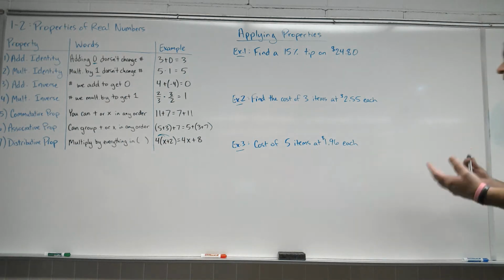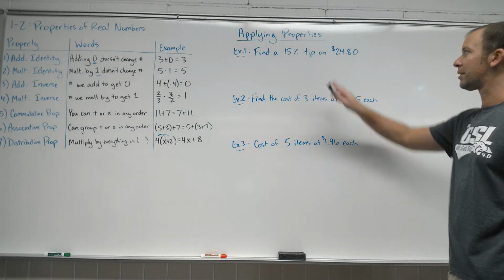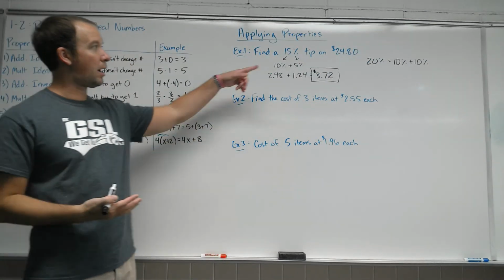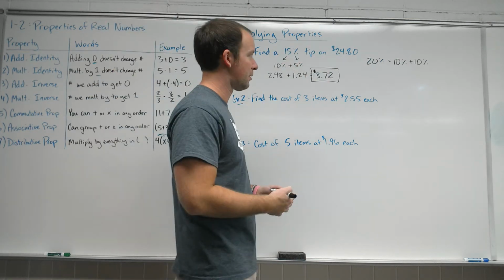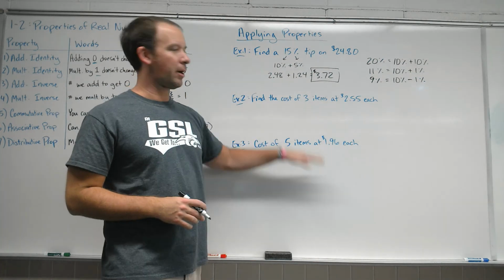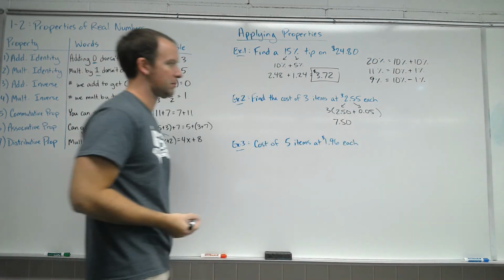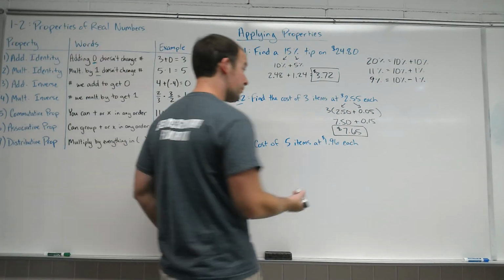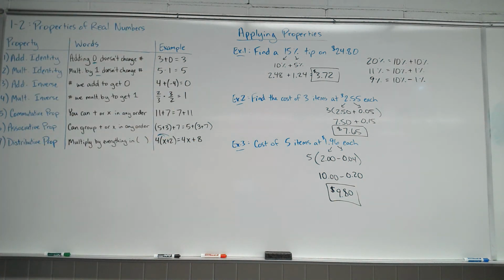1.2 Skill 3